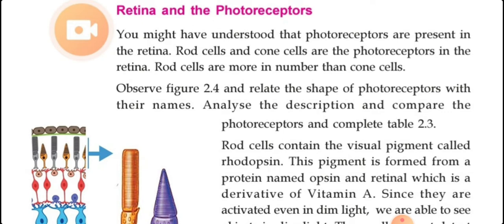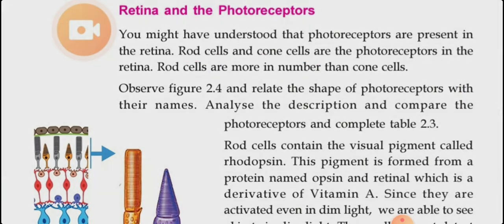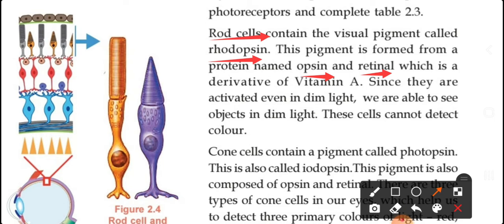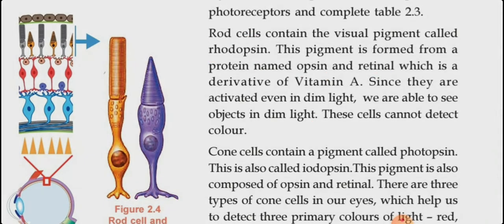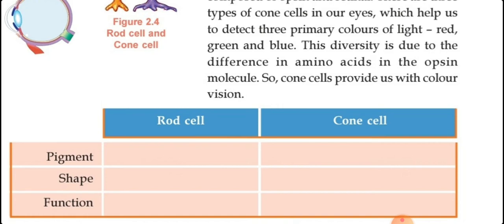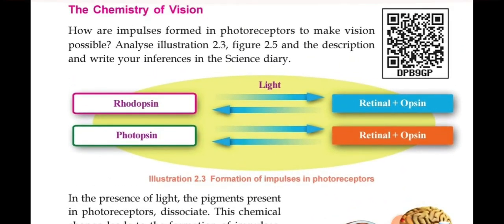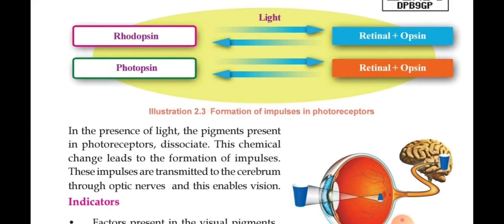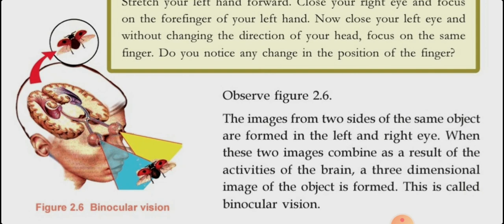SCERT Biology, Std:10, Chapter :2, Part:3, (English Medium )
Retina and Photoreceptors, Chemistry of vision, Binocular vision